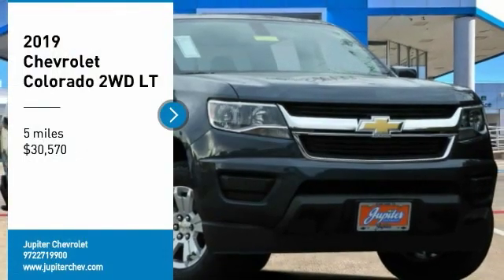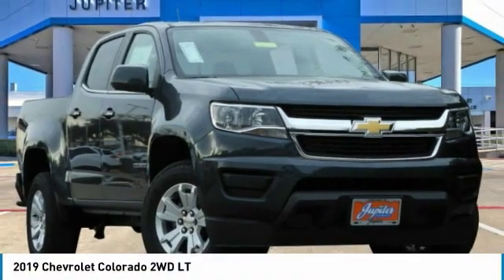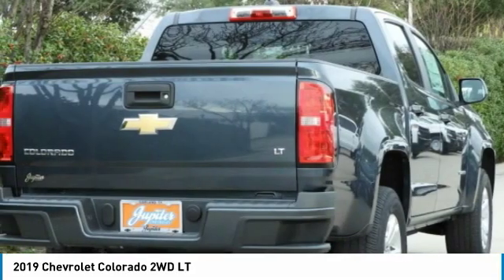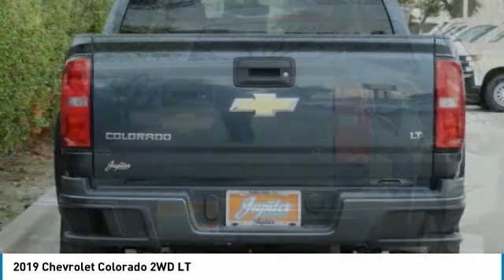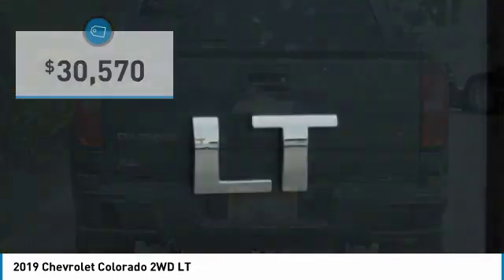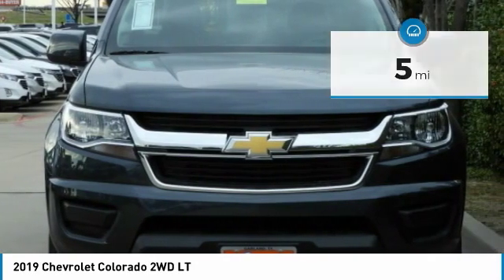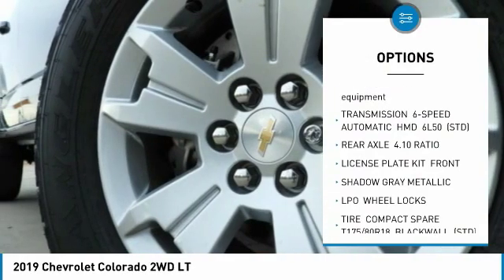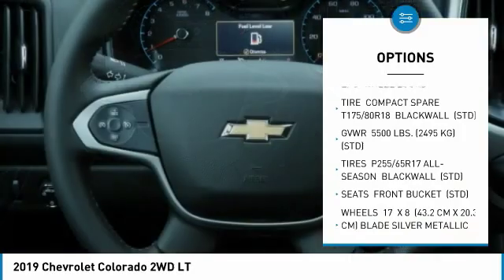2019 Chevrolet Colorado K1134693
2019 CHEVROLET COLORADO Garland, TX
Stock# K1134693

Jupiter Chevrolet
11611 Lyndon B Johnson Fwy

Shadow Gray Metallic 2019 Chevrolet Colorado LT RWD 6-Speed Automatic 2.5L I4 DI DOHC VVT 4.10 Rear Axle Ratio, Preferred Equipment Group 2LT.

2019 Chevrolet Colorado LT RWD includes our Jupiter Advantage: Lifetime power-train limited warranty, alloy wheel protection, door ding protection and MORE! Excludes GM Certified Vehicles, other restrictions may apply. Ask your sales associate for details. 20/26 City/Highway MPG $5,196 - Exp.